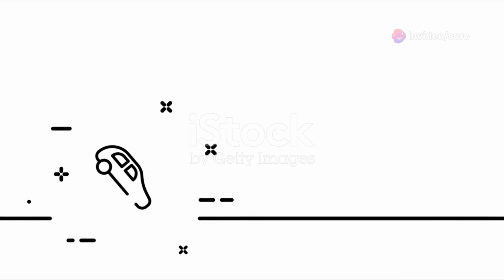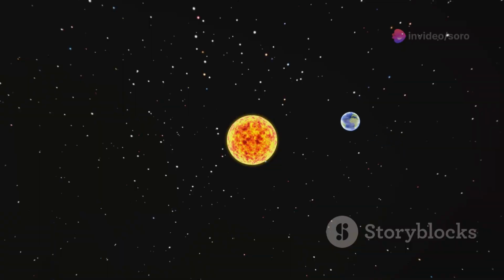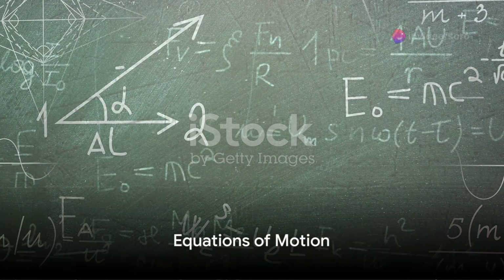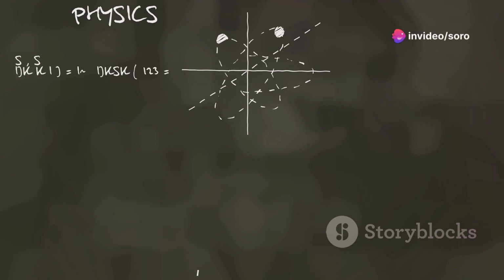introduction to the kinematics